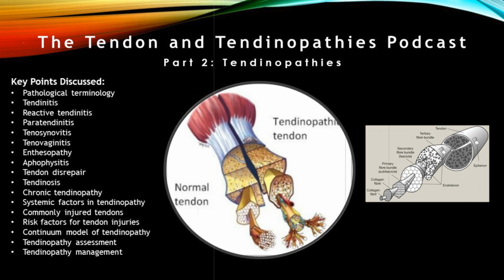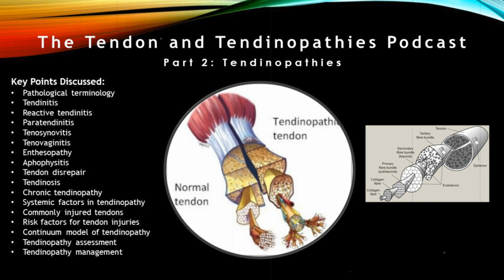The Tendon and Tendinopathies Podcast (Part 2)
The Tendon and Tendinopathies Podcast by Keith Ward (15.47min)
Part 2: Tendinopathies.
These two videos are taken from a short audio series I produced in 2012 to support student learning about the Pathology of Sports Injuries. It’s all a little basic, and obviously a little old now, but I think there’s still some useful general principles and aspects being discussed here. The content on this subject, in my approach, has always been greatly influenced by the work of great practitioners, researchers and teachers such as Håkan Alfredson, Jill Cook, Sean Docking, Nicola Maffulli, Pete Malliaras, Craig Purdam, Jonathan Rees, and Ebonie Rio, amongst others. Their great work can be found online.